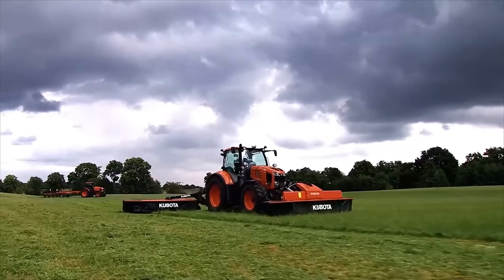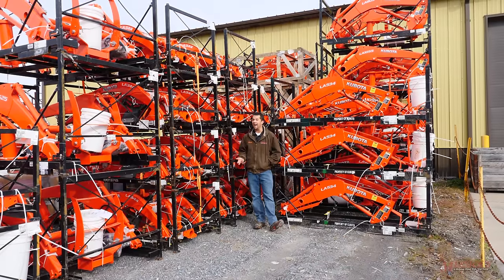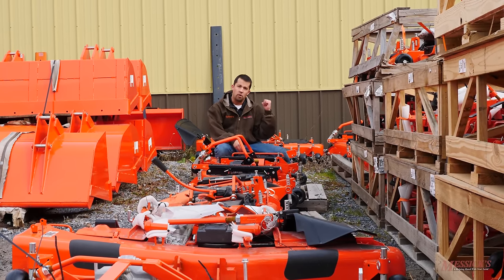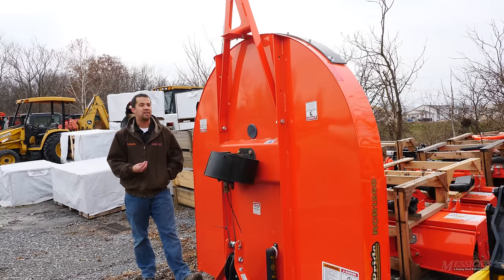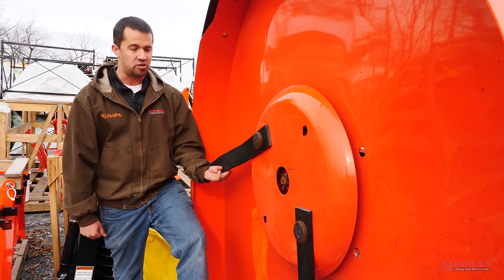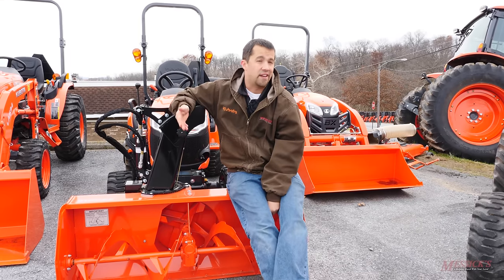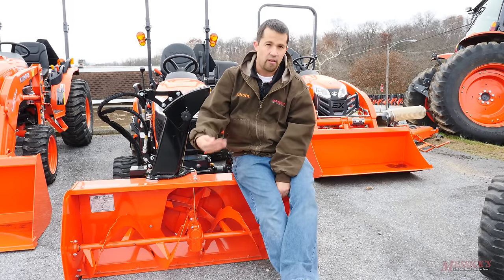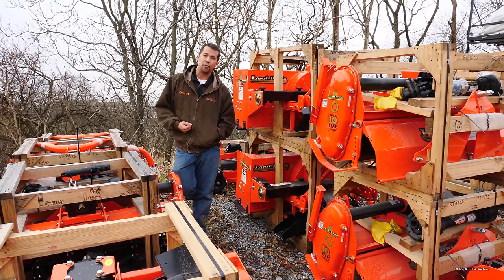5 Most Common: Compact Tractor Attachments